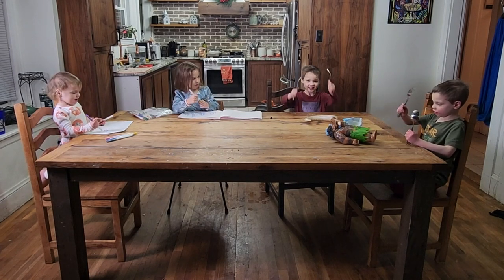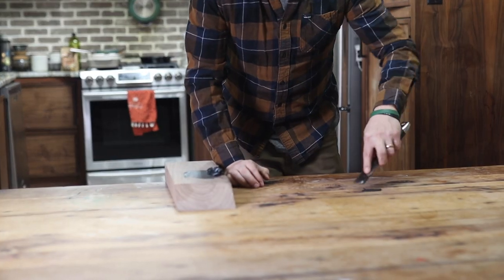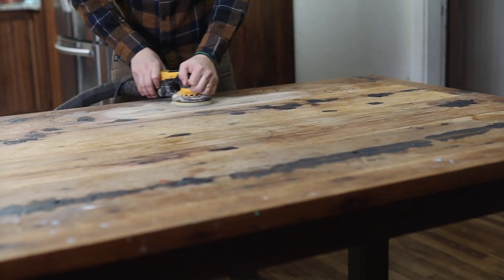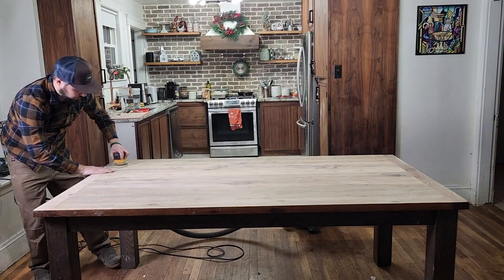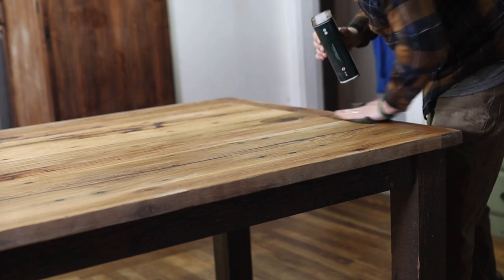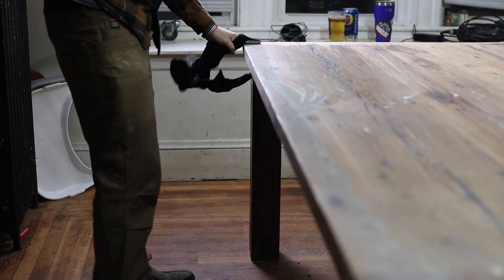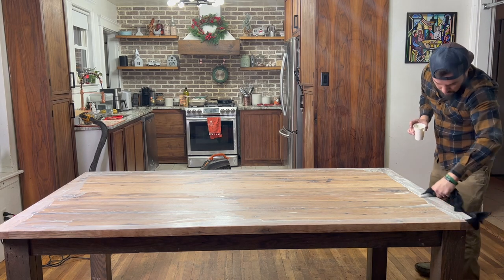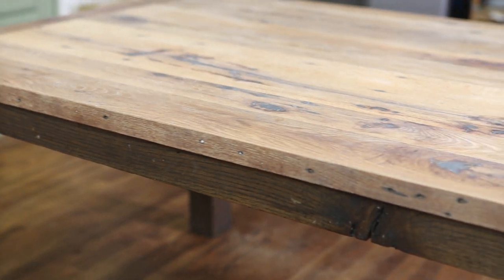How To Refinish A Table || Easy And Durable || Rubio Monocoat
This video will show you the easiest way to refinish any piece of furniture, in this case were refinishing my dining room table. Never spray varnish or use a Paint roller again! Rubio Monocoat will make touching up your furniture easy and even sanding and refinishing for a whole new look and even color! lets make woodworking and DIY easy.